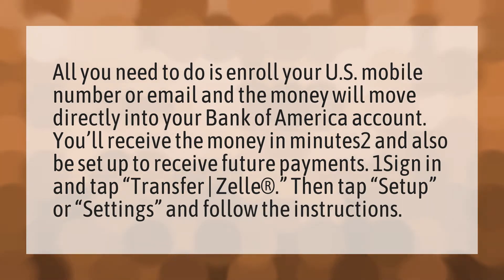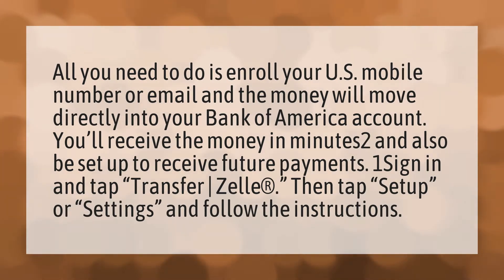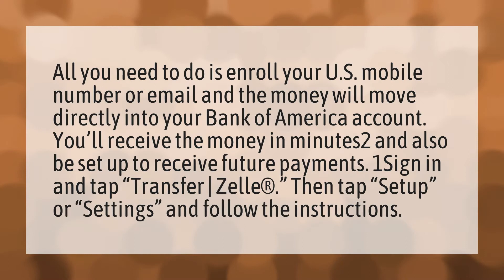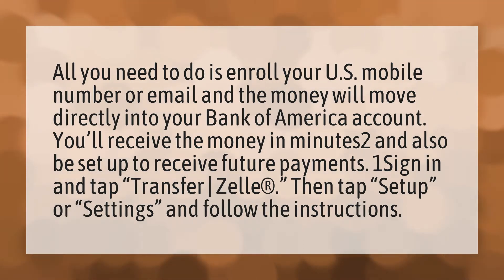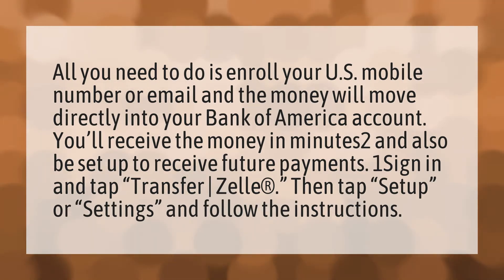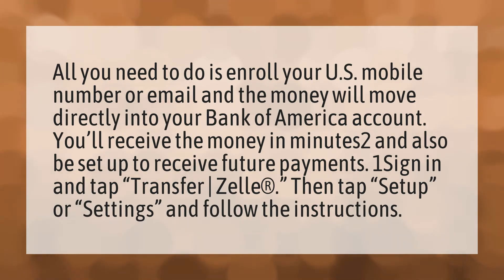How does Zelle work on Bank of America?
Transfer Bank Of America? • How does Zelle work on Bank of America?